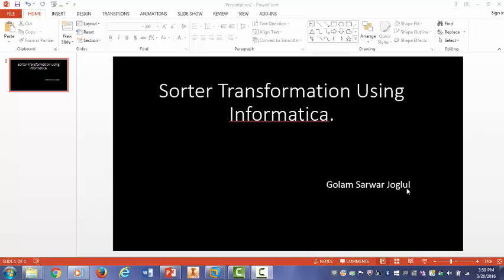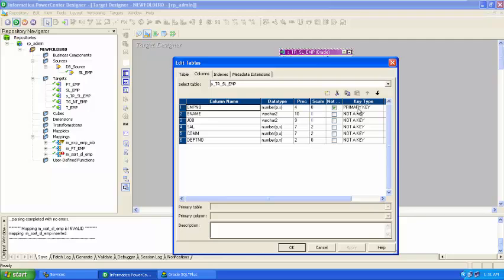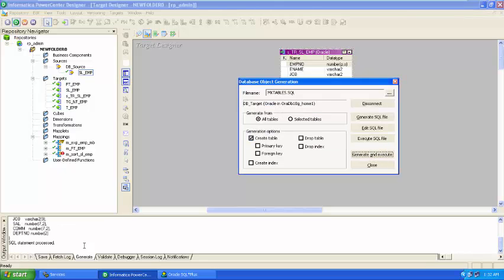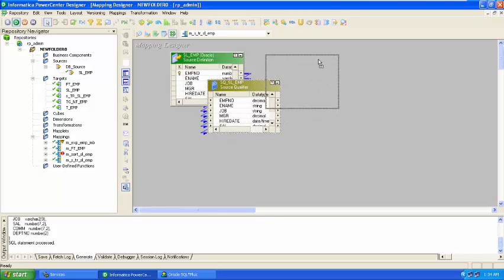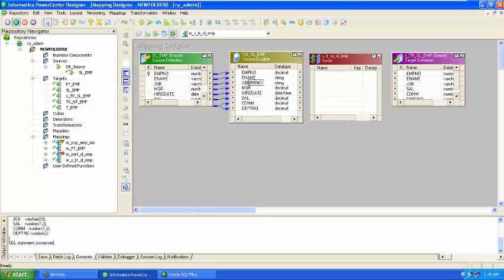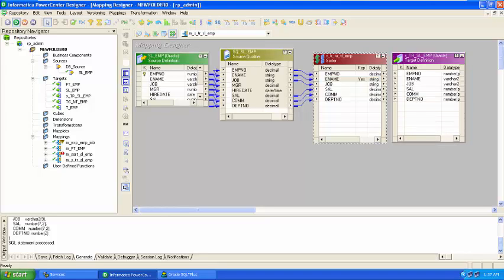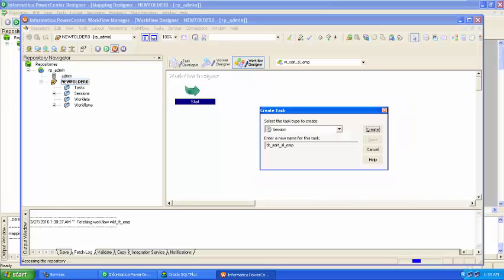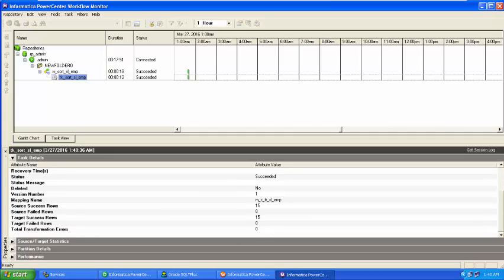ETL - Sorter / Filter Transformation using informatica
The sorter transformation contains only input / outputs ports. Sorter Transformation allows us to sort data in ascending or descending order according to specified sort key.

This video tutorial covers how to create a sorter and filter transformation using informatica. Steps  taken as follows :

- Extract data from Source
- Design Mapping
- Design Target Table
- Create Workflow and Task
- Monitor the Task
- Verify data in oracle database.